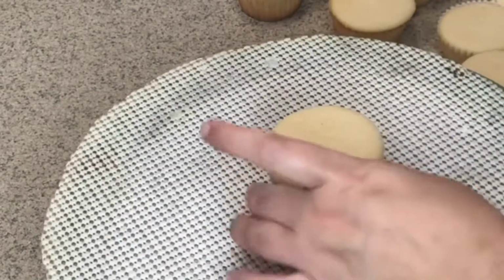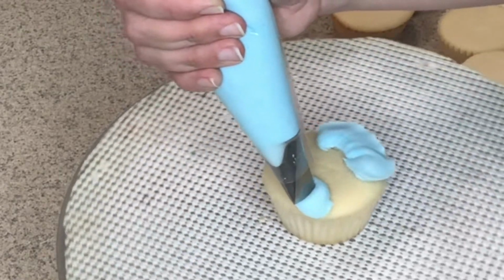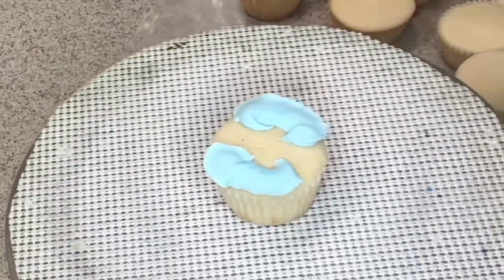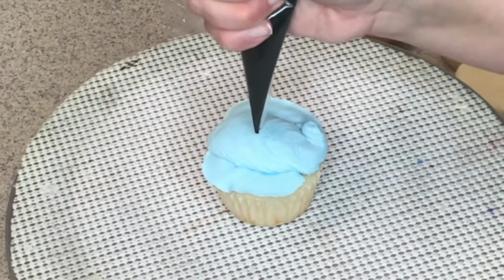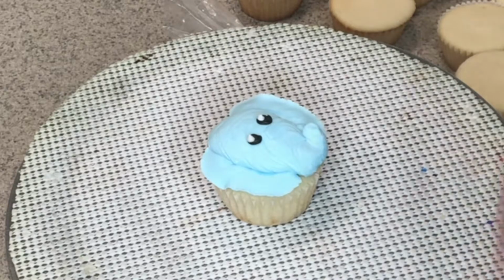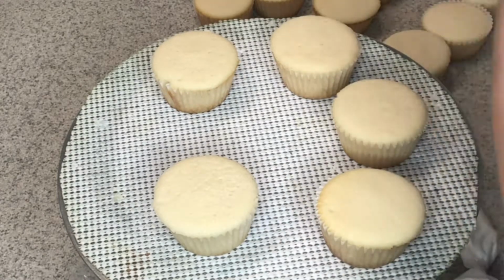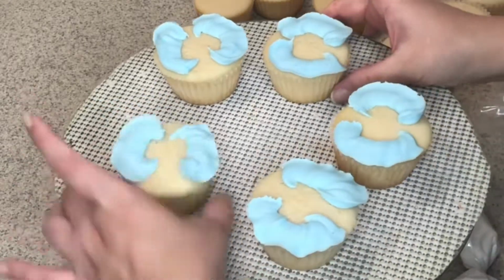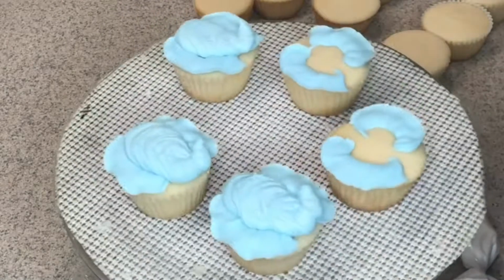Jungle cupcakes- buttercream animals on cupcakes